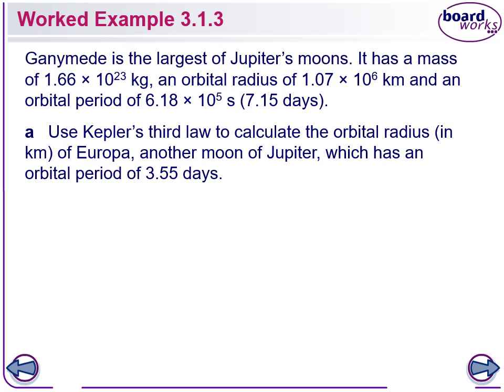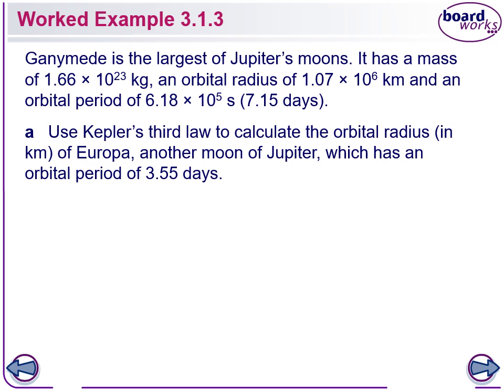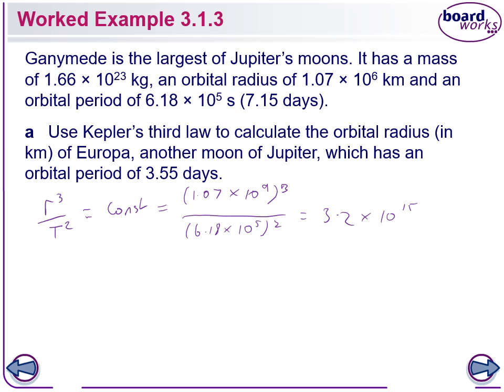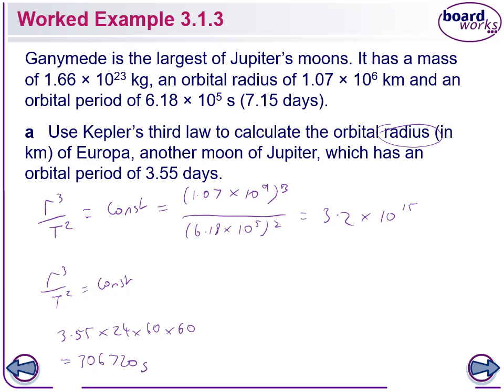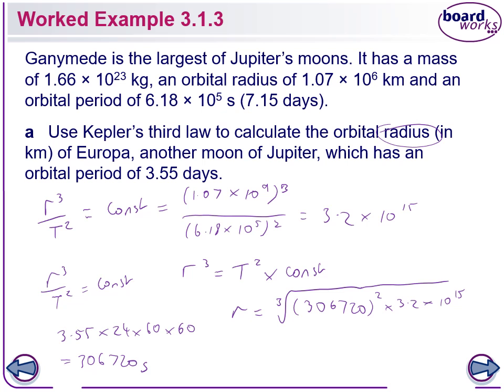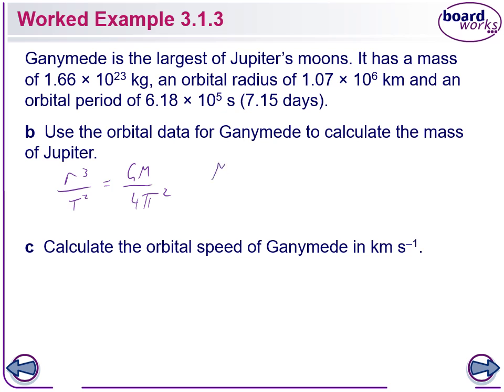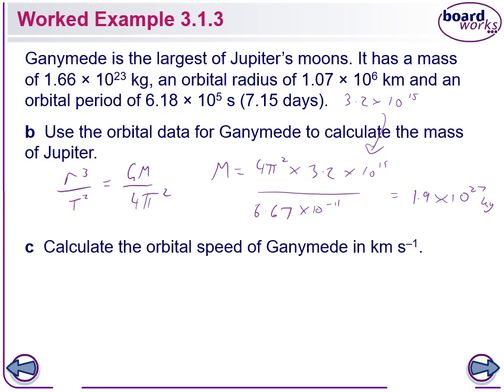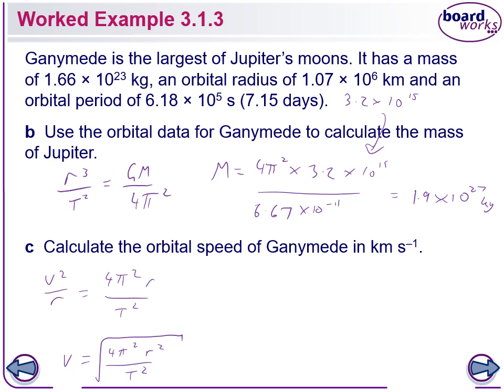313 Keplers 3rd Law